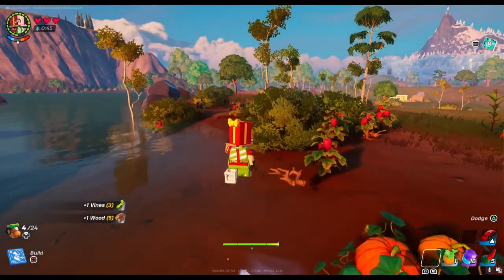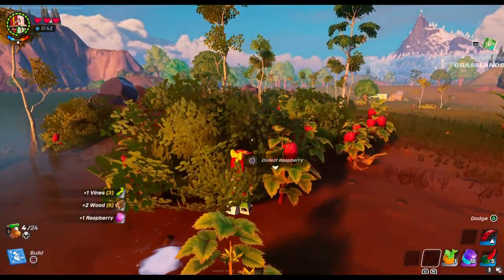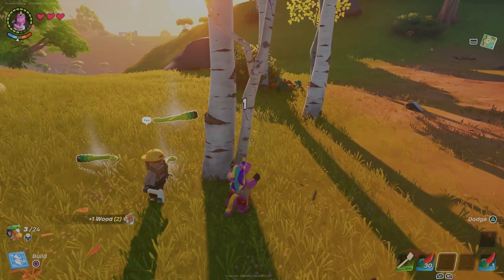Lego Fortnite Tutorials #1 Gathering Materials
today we showed you how to gather materials
let us know if this helped any